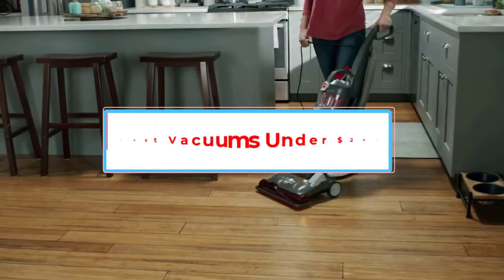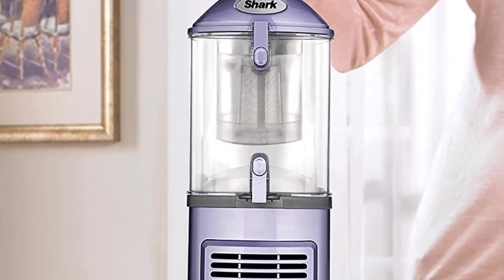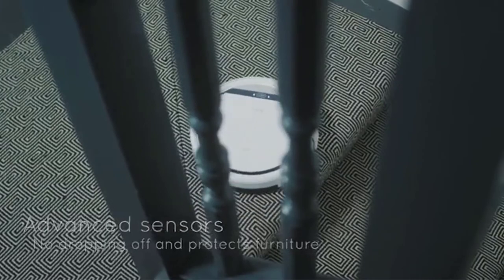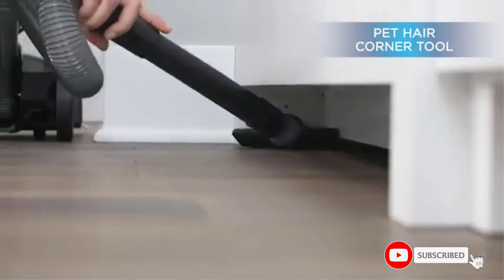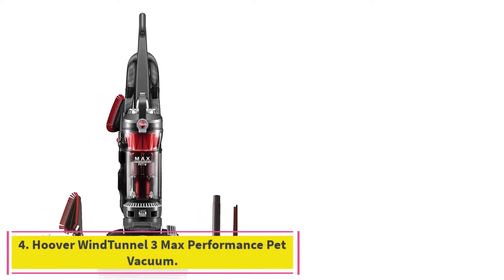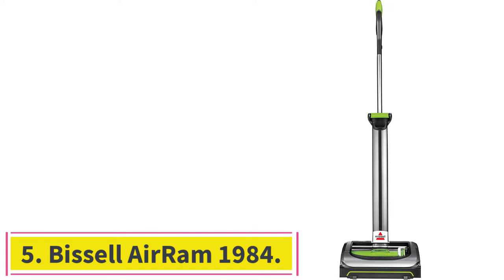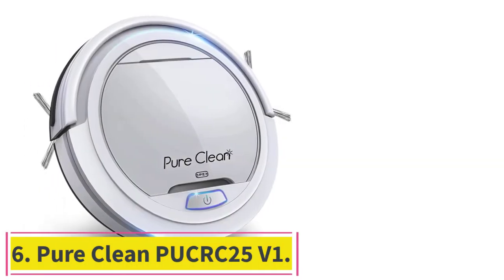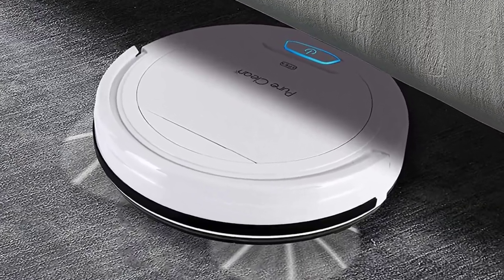Best Vacuums Under $200 | Top 6 : Best Vacuum Cleaner (2022) - Reviews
1. Shark Navigator NV352 Vacuum Cleaner.

2. ILIFE V3s Pro Vacuum Cleaner.

3. BISSELL Cleanview Swivel Pet 2252 Vacuum Cleaner.

4. Hoover WindTunnel 3 Max Performance Pet Vacuum.

5. Bissell AirRam 1984 Vacuum Cleaner.

6. Pure Clean PUCRC25 V1 Vacuum Cleaner.

In this video, we listed the Best Vacuums Under $200 that are available on the market for their true quality, actually, I tried to make the list based on their popularity quality-price durability user opinions and more.